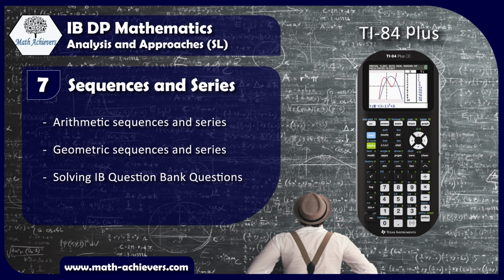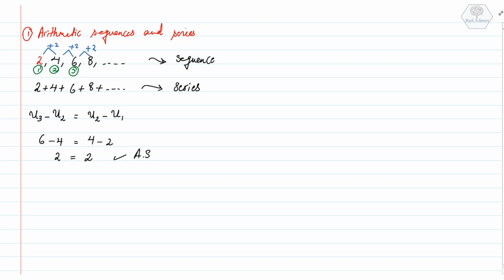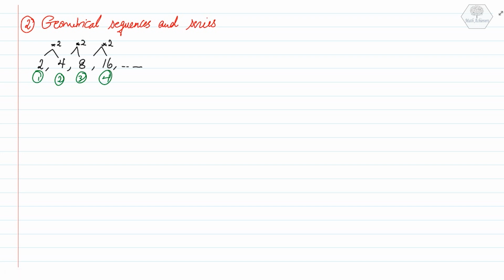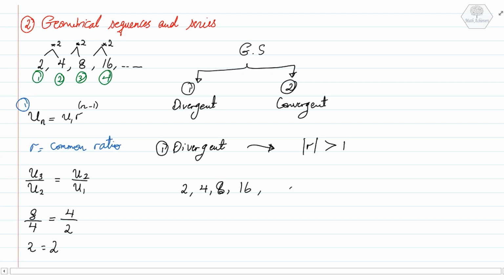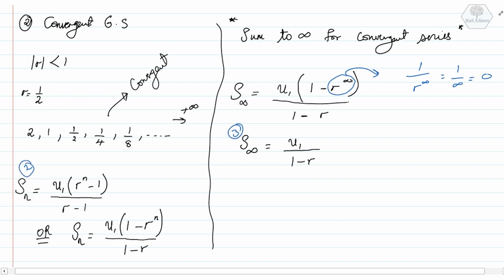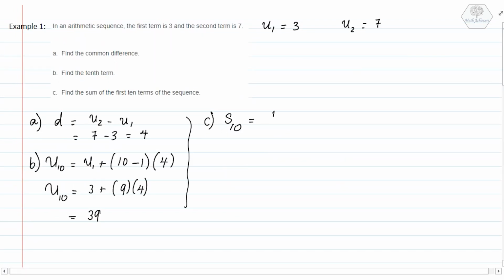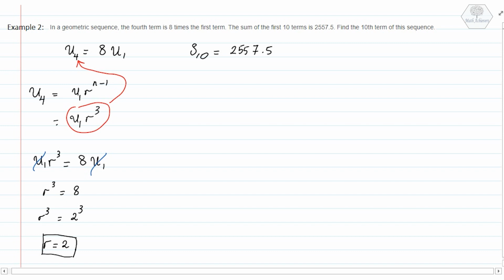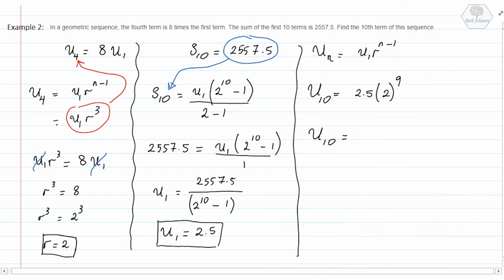7. Sequences and Series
📘 IB Math AA SL – Sequences & Series Explained | Arithmetic, Geometric & IB Practice

In this video from the IB DP Math Analysis and Approaches (AA) SL series, we cover sequences and series — fundamental topics involving patterns and sums that are vital for IB exams.

✅ You’ll learn:

How to identify arithmetic and geometric sequences

How to find terms in sequences and calculate sums of series

How these concepts appear in IB exam questions

How to structure your answers to meet IB markscheme standards

How sequences and series can be applied in your IB DP Math Internal Assessment for modeling and problem-solving

I’m Yazan Tadros — an IB Math Examiner and one of the leading IB Math tutors in Amman, Jordan.

🔹 I provide expert help for:

External exam preparation (past papers, exam strategies)

IB DP Math Internal Assessment (especially sequences and series modeling)
🔹 Many of my students achieve top scores — several reach a level 7